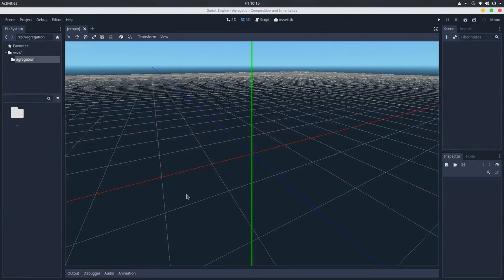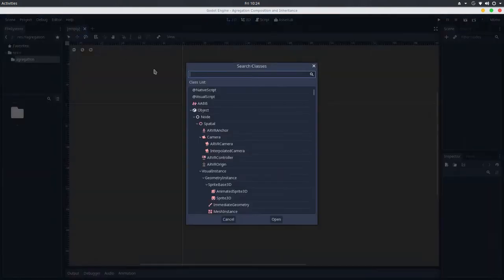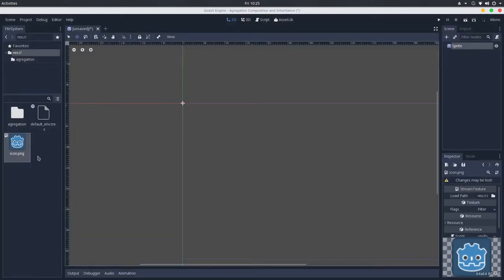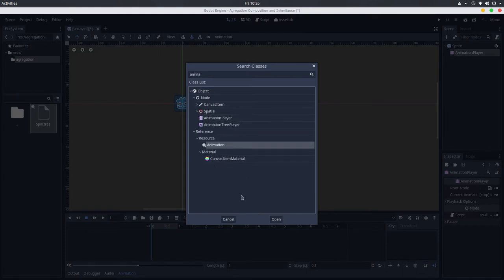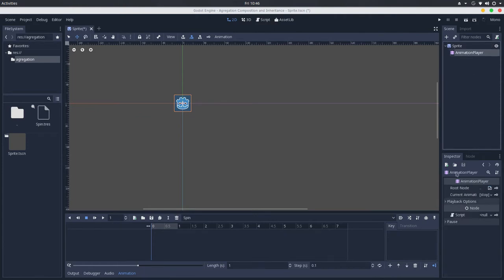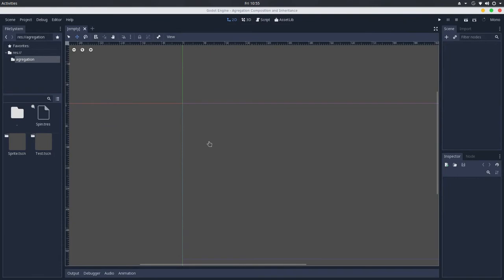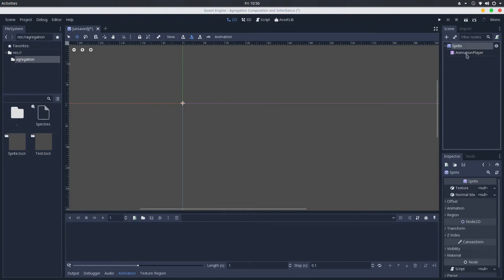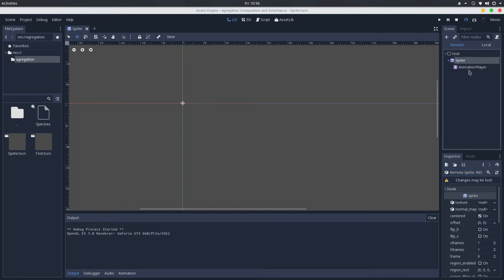Object Oriented Design - Aggregation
Hello there, in order to help us design data structures that make sense and are understandable, some very smart people created conventions that help communicate how a given set of data is structured. In this video we will talk about the Aggregation relationship between data!